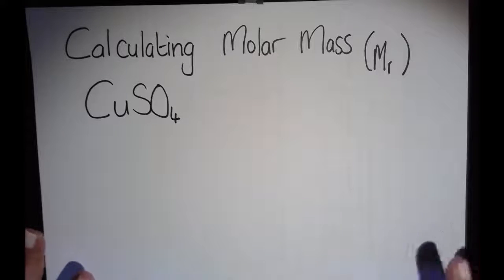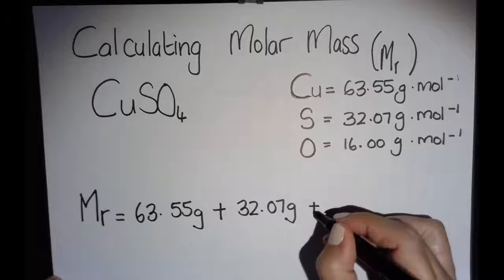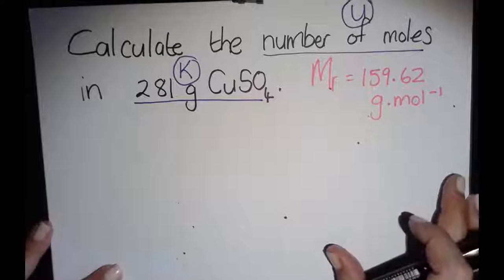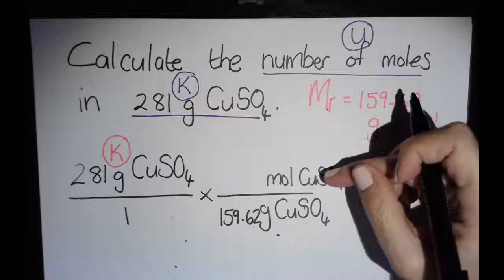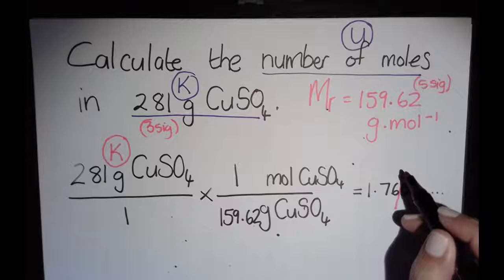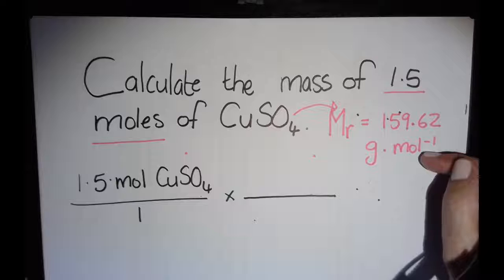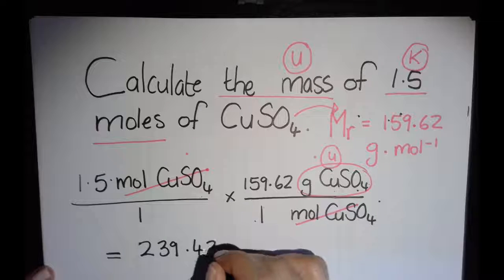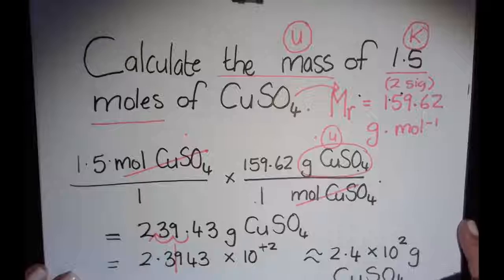Molar mass, mass to male calculations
Basic molar mass and mole to mass conversions using dimensional analysis.